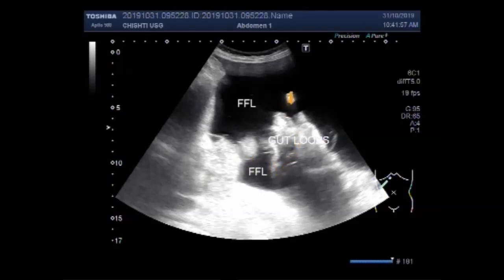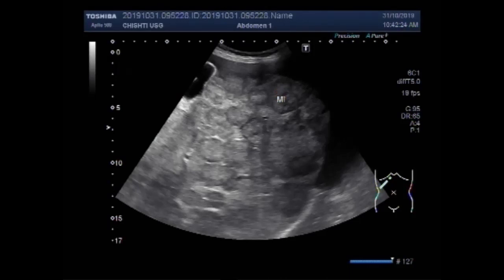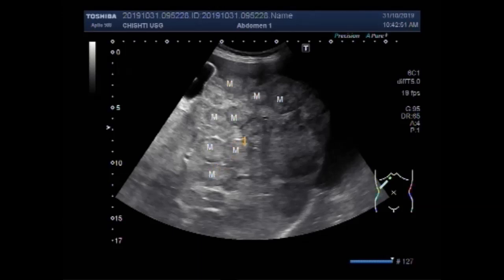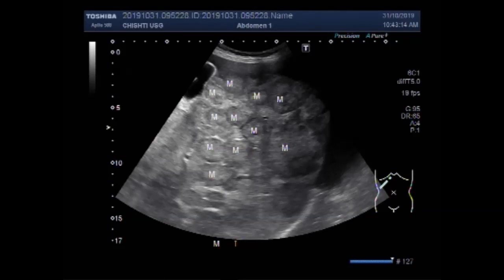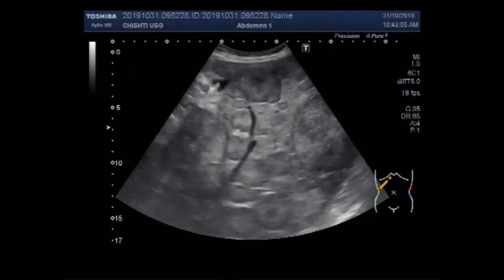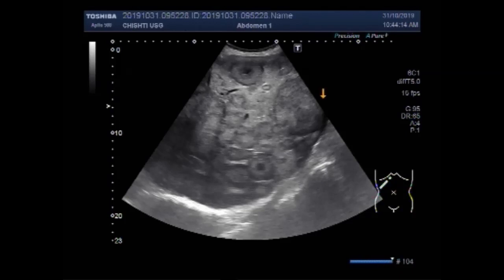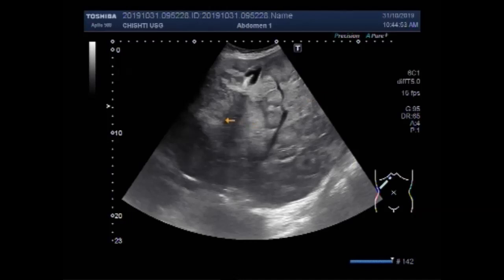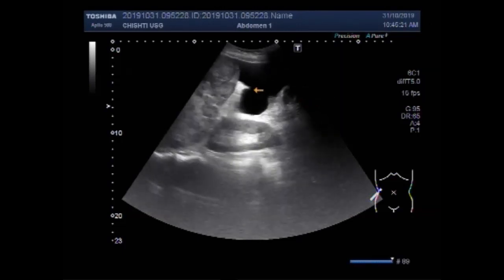Ultrasound Video showing multiple hepatic masses, metastasis and ascites.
This video shows multiple hepatic masses, metastasis and ascites.